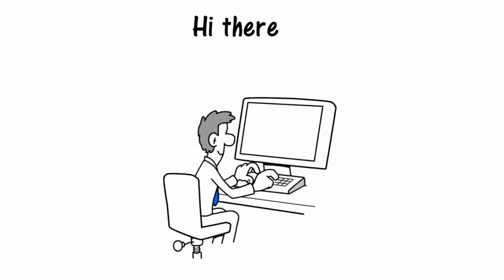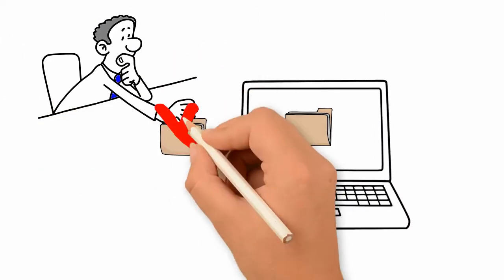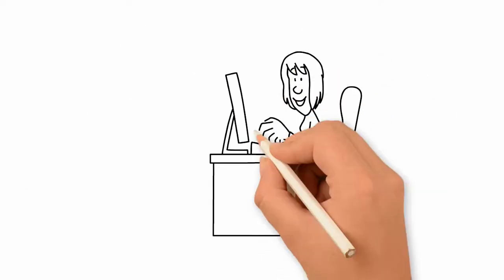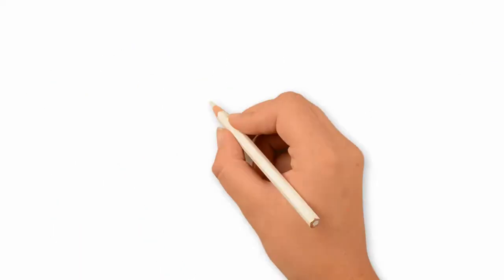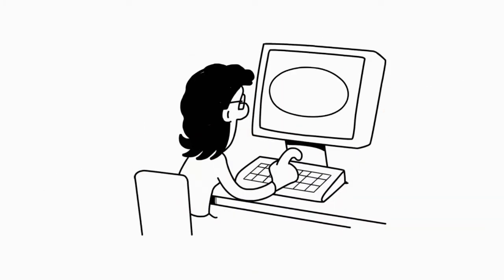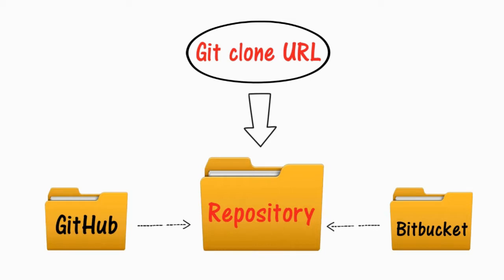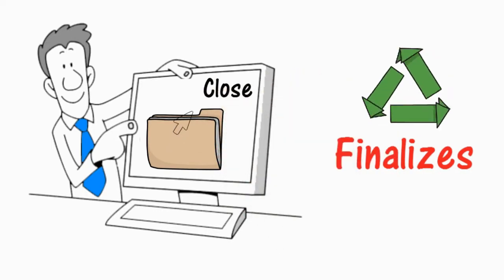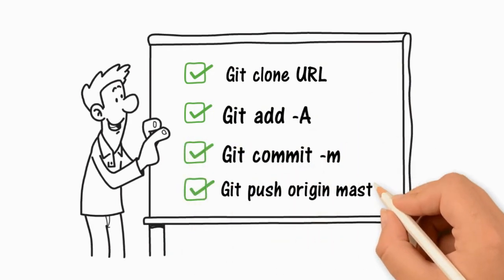How to use git for beginners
Understand git, git concepts and terminology, git branching, git commits etc, with ease after watching this tutorial for beginners.